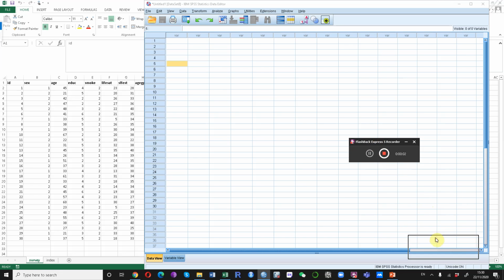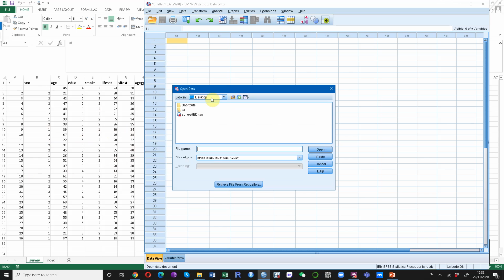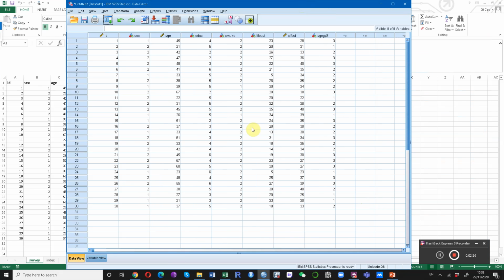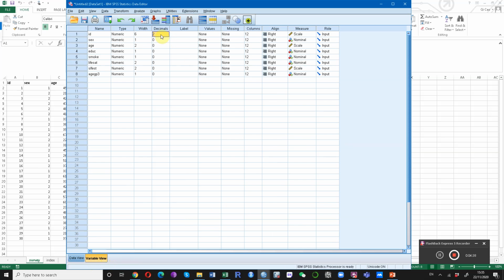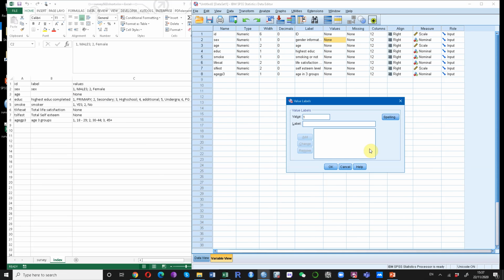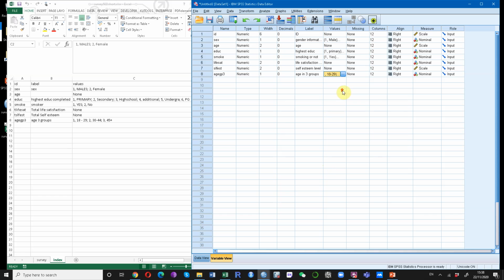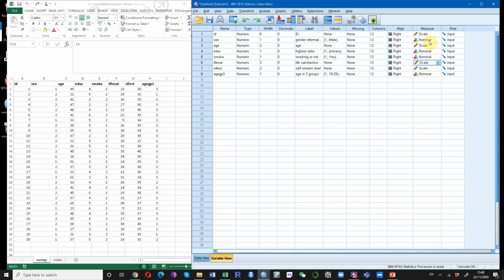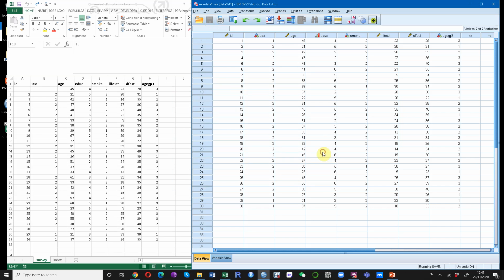SPSSforPG 8 Entering Data 3